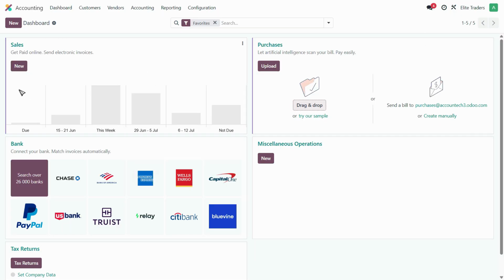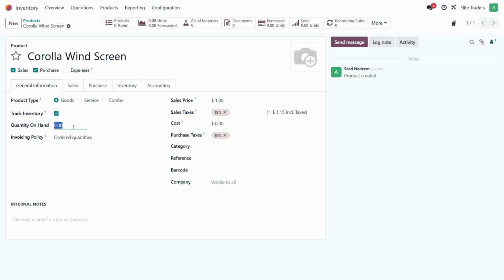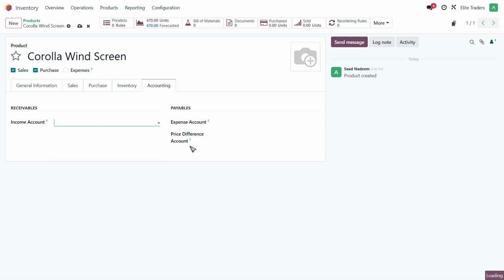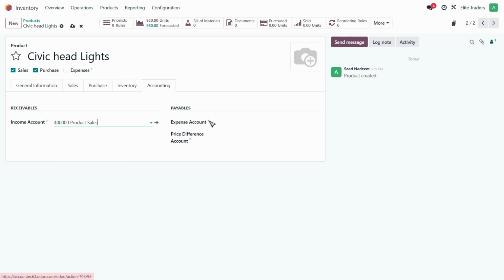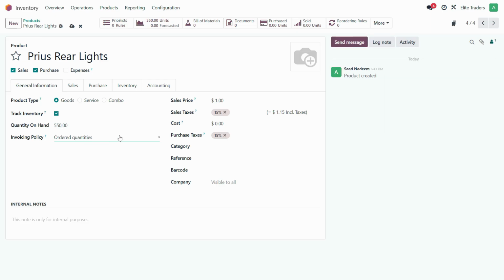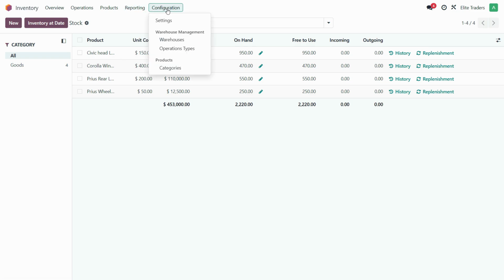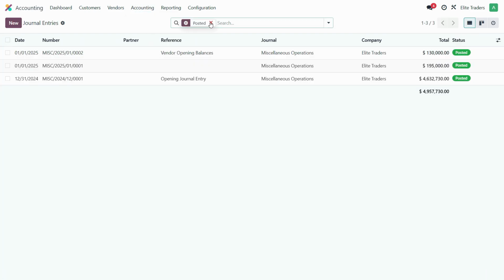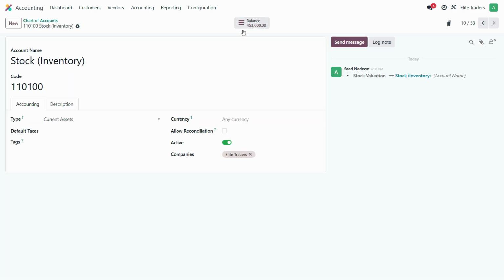Enter Opening Inventory in Odoo | Inventory Balance Entry Guide for Beginners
Learn how to enter opening inventory balances in Odoo step-by-step. This video tutorial is perfect for accountants and business owners who want to migrate their inventory data into Odoo accurately.

You'll see how to set up opening stock, use inventory adjustments, and ensure that your item quantities and values are recorded correctly at the start of your accounting period.

✅ What you'll learn:
• How to enter opening stock balances in Odoo
• Inventory adjustment process in Odoo 17
• Recording quantity and value of items
• Linking inventory to accounts correctly
• Common mistakes to avoid when entering stock
• Best practices for starting inventory in Odoo